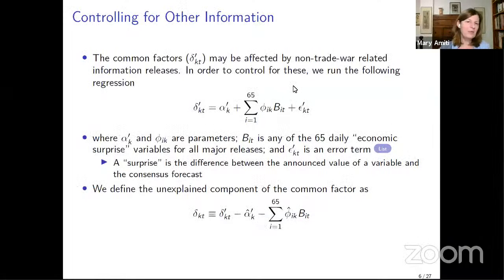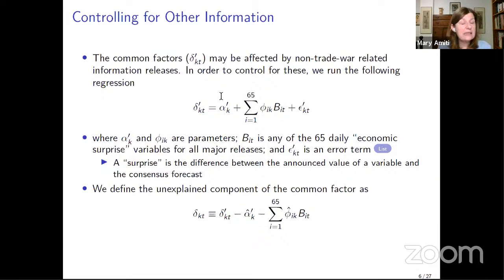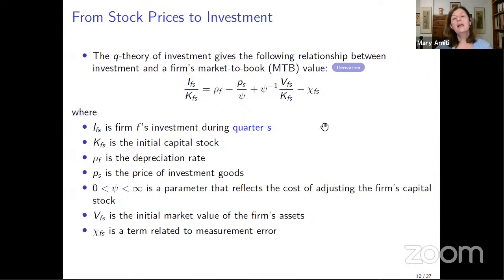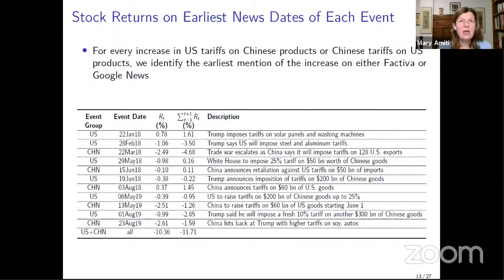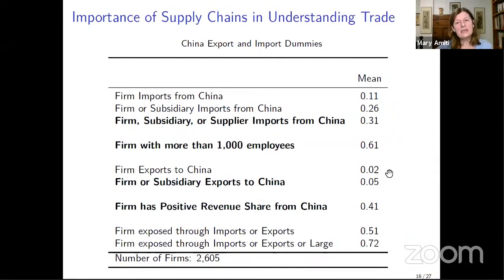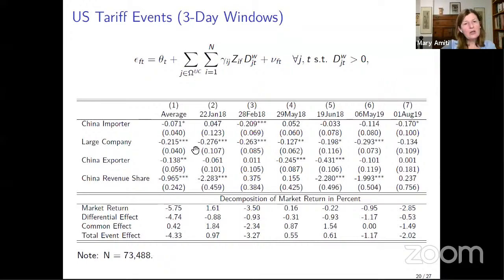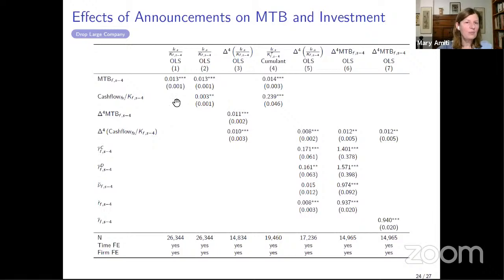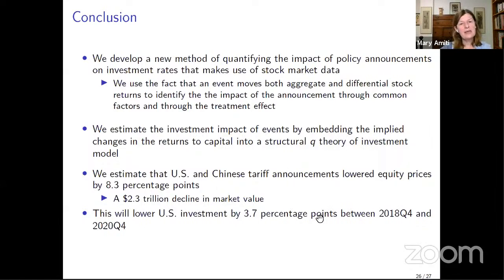Geneva Trade and Development: Mary Amiti on The Effect of the US-China Trade War on US Investment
Abstract: We develop a new method of quantifying the impact of policy announcements on investment rates that makes use of stock market data. By estimating the effect of U.S.-China tariff
announcements on aggregate returns and the differential returns of firms exposed to China, we identify their effect on treated and untreated firms. We show theoretically and empirically that estimates of policy-induced stock-market declines imply lower returns to capital, which lowers investment rates. We estimate that the tariff actions through 2018 and 2019 will lower the investment growth rate of listed U.S. companies by 1.9 percentage points by the end of 2020.